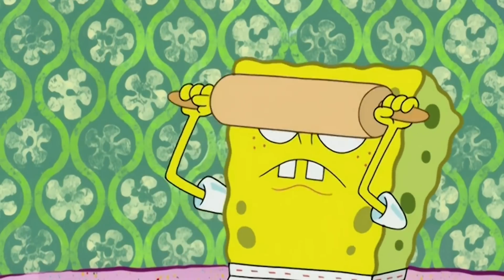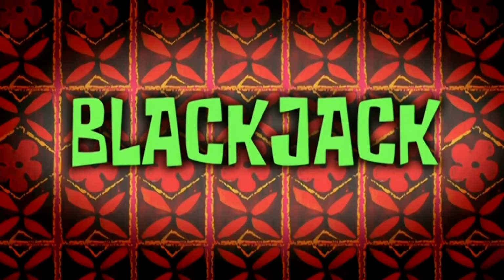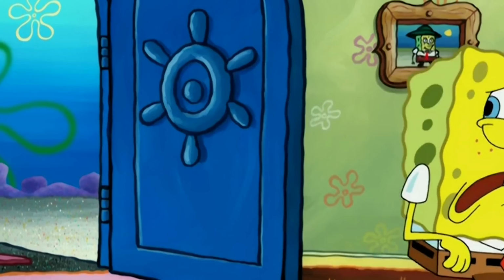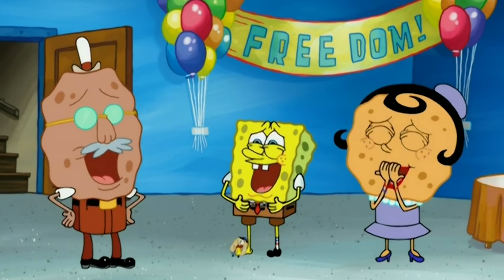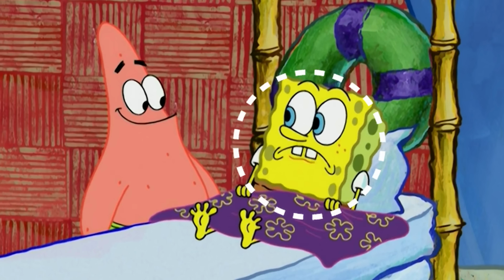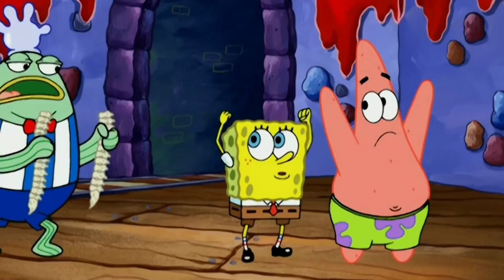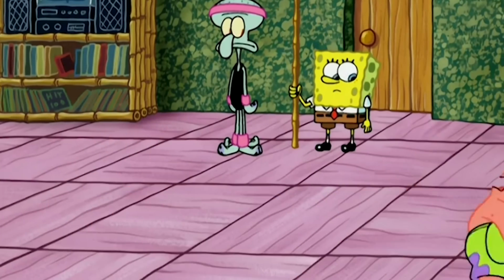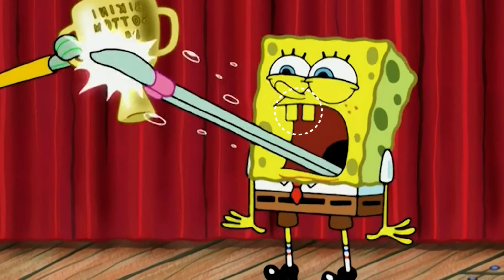21 MISTAKES You Missed In SpongeBob | Picture Day, BlackJack & MORE Full Episodes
21 MISTAKES You Missed In SpongeBob | Picture Day, BlackJack & MORE Full Episodes

Squishy Fam, let’s take a look at 21 mistakes that you might have missed in episodes from Season 5 of SpongeBob. You don’t want to miss these, so watch closely and see if you can spot them. The episodes featuring in todays video are Picture Day, BlackJack, Roller Cowards, Slimy Dancing & MORE!

SpongeBob SquarePants (or simply SpongeBob) is an American animated comedy television series created by marine science educator and animator Stephen Hillenburg for Nickelodeon. It chronicles the adventures of the title character and his aquatic friends in the fictional underwater city of Bikini Bottom. The fifth-longest-running American animated series, its high popularity has made it a media franchise. It is the highest rated Nickelodeon series and the most profitable property for Paramount Consumer Products, generating over $13 billion in merchandising revenue as of 2019.

Many of the series' ideas originated in The Intertidal Zone, an unpublished educational comic book Hillenburg created in 1989 to teach his students about undersea life. Hillenburg joined Nickelodeon in 1992 as an artist on Rocko's Modern Life. After Rocko was cancelled in 1996, he began developing SpongeBob SquarePants into a television series that same year; and in 1997, a seven-minute pilot was pitched to Nickelodeon. The network's executives wanted SpongeBob to be a child in school, but Hillenburg preferred SpongeBob to be an adult character. He was prepared to abandon the series, but compromised by creating Mrs. Puff and her boating school so SpongeBob could attend school as an adult.

Nickelodeon aired a preview for the series in the United States on May 1, 1999, after the airing of the 1999 Kids' Choice Awards. The series officially premiered on July 17, 1999. It gained enormous popularity by its second season, and has subsequently received worldwide critical acclaim. The thirteenth season began in October 2020, and the series was renewed for a fourteenth season on March 24, 2022. It has inspired three feature films: The SpongeBob SquarePants Movie (2004), Sponge Out of Water (2015), and Sponge on the Run (2020). Two spin-off series, Kamp Koral: SpongeBob's Under Years and The Patrick Star Show, premiered in 2021. As of February 2022, four additional films are planned: three character spinoff films for Paramount+, and a new theatrical SpongeBob film.

SpongeBob SquarePants has won a variety of awards including six Annie Awards, eight Golden Reel Awards, four Emmy Awards, 20 Kids' Choice Awards, and two BAFTA Children's Awards. A Broadway musical based on it opened in 2017 to critical acclaim.